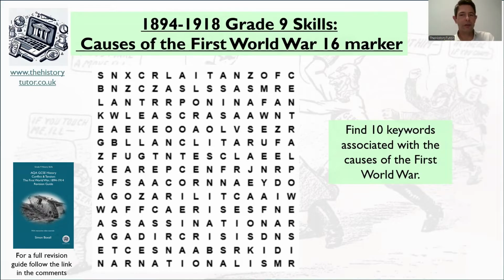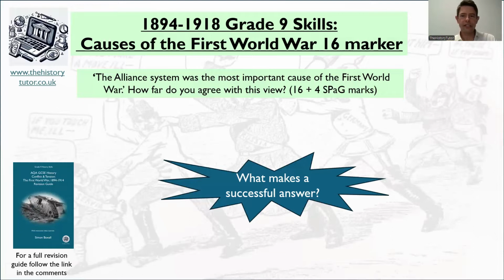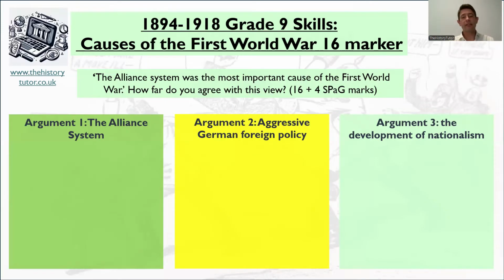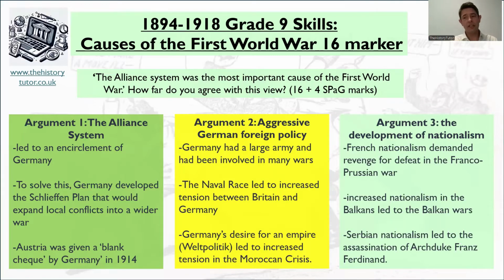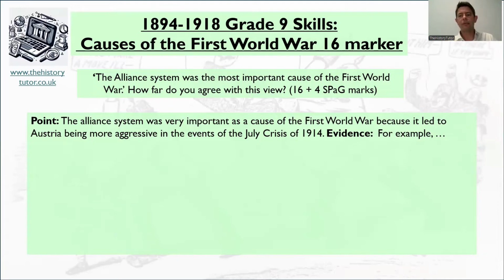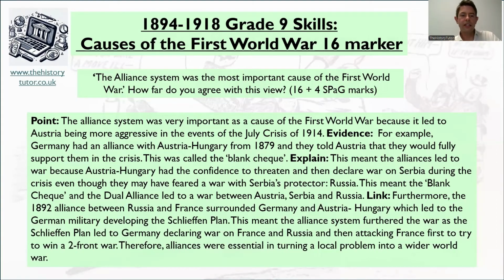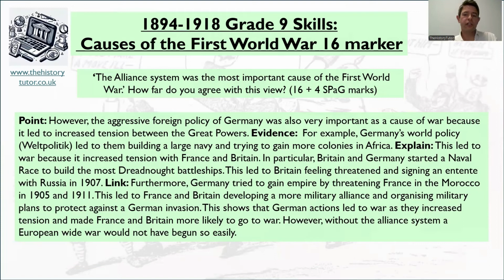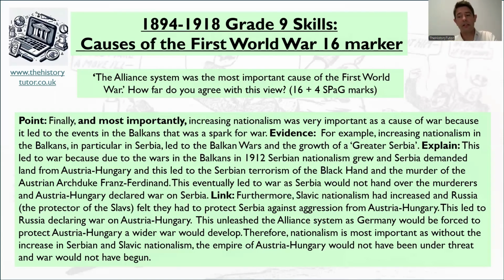Causes of WWI 16 marker Grade 9 skills: GCSE History AQA 1894-1918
Watch this video to complete a Grade 9 answer for the 16 marker question on the causes of WWI for the AQA Conflict & Tension paper 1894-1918.

to find out more about 1-1 tutoring services or my revision guides.